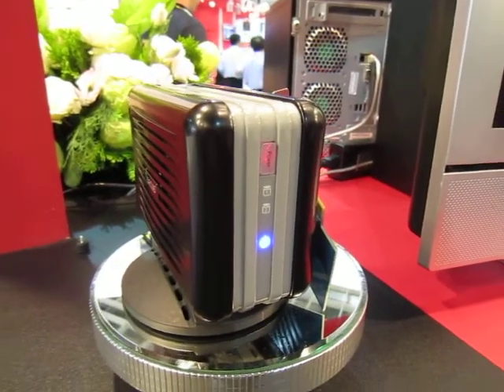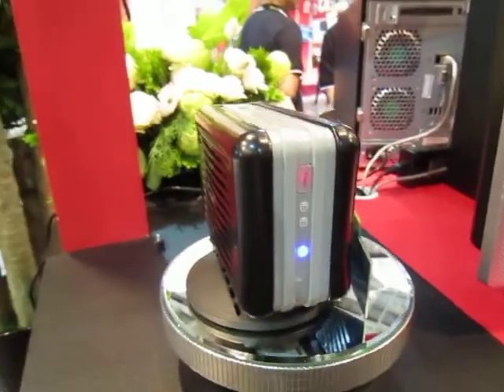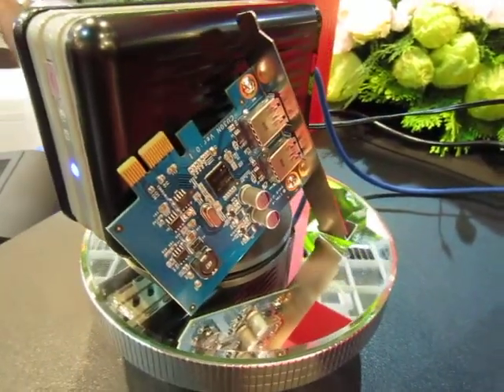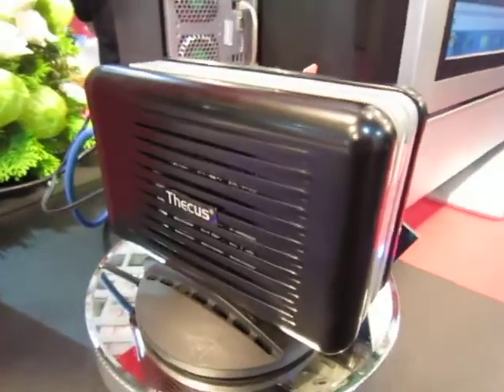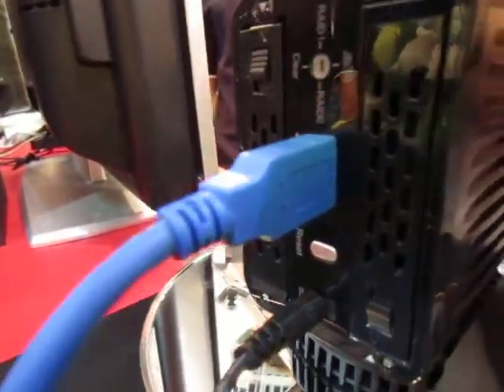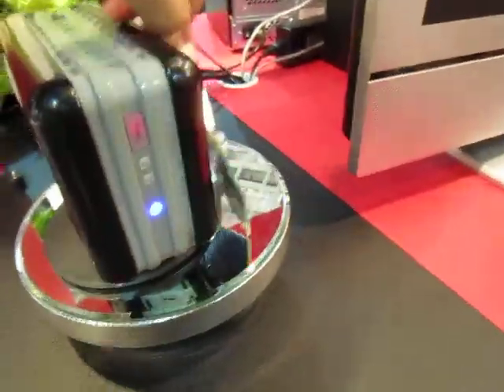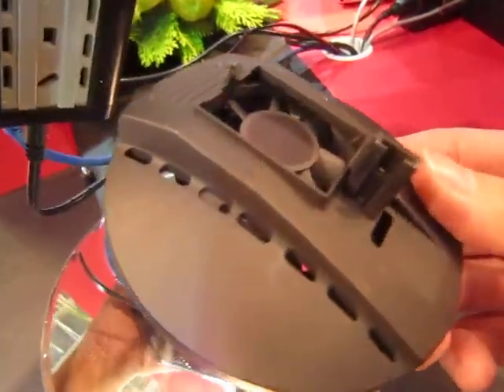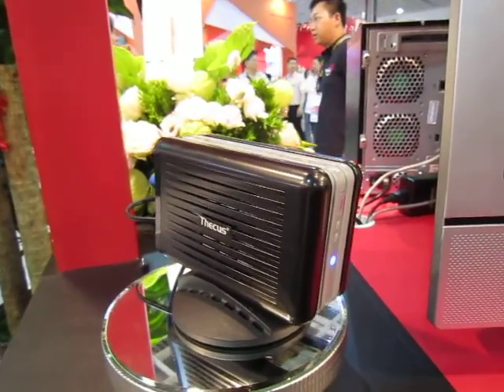HG - Computex 2010 - Thecus - USB 3.0 DAS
This is called a DAS or Direct Attached Storage product. It's a USB 3.0 kit and lets you access your data in the DO204 very quickly. The D0204 can do RAID 0,1 and JBOD, and comes with 2 slots for two 750GB 2.5-inch hard disks.